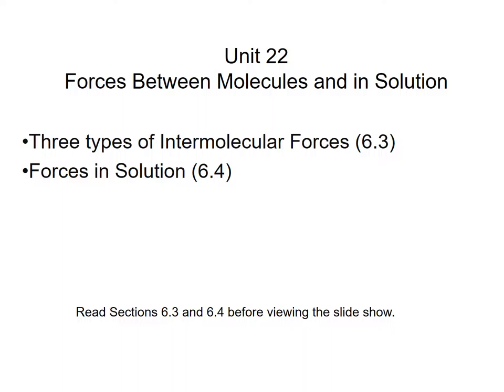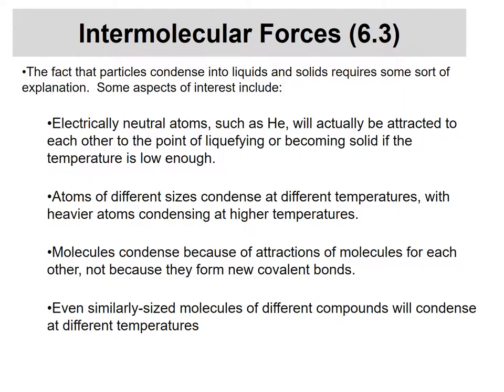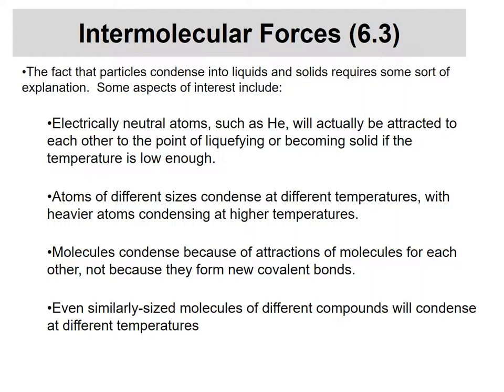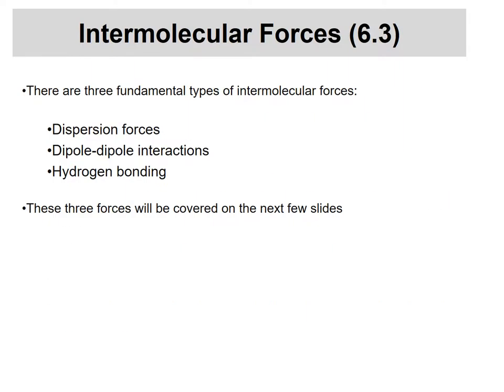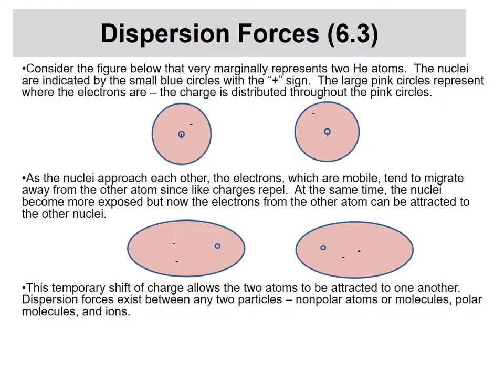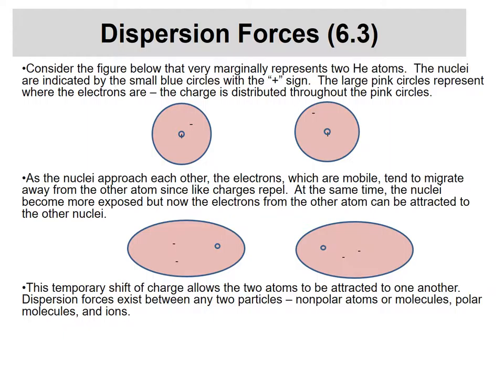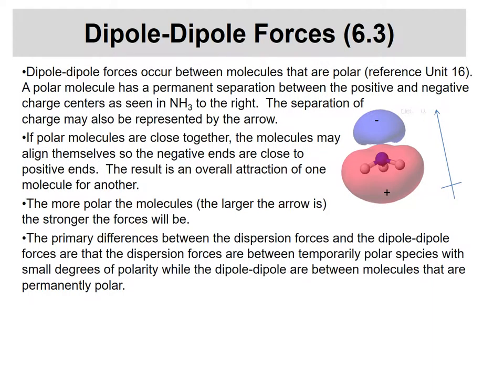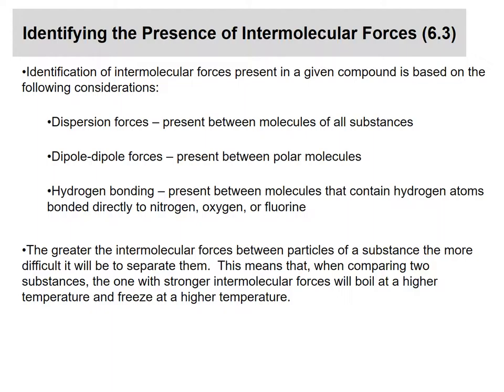CHEM 1004 - Unit 22 (Intermolecular forces and solution forces)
An introduction to dispersion forces, dipole-dipole forces, and hydrogen bonding.